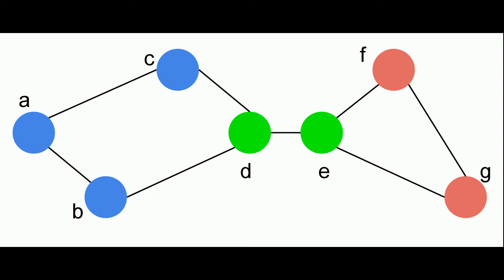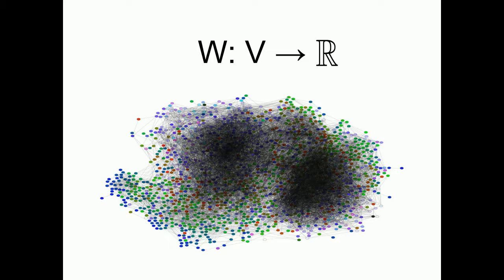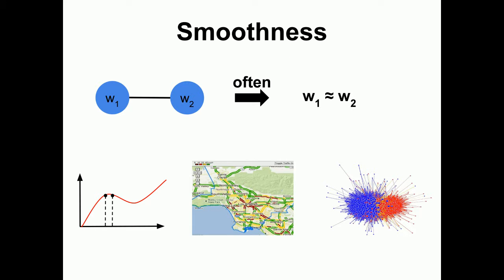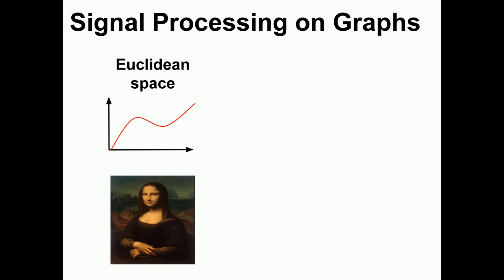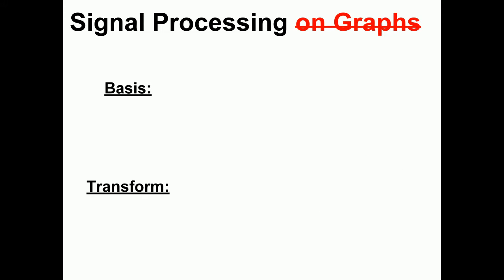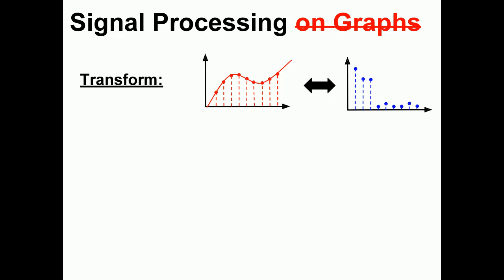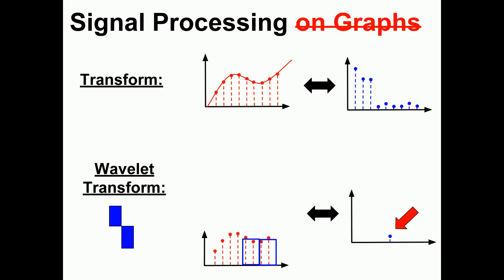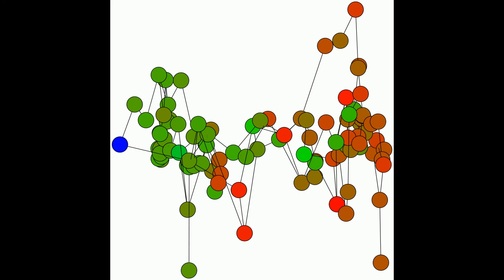KDD2016 paper 567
Title: Graph Wavelets via Sparse Cuts

Authors:
Arlei Lopes da Silva*, University of California, Santa Barbara
Xuan-Hong Dang, University of California, Santa Barbara
Prithwish Basu, Raytheon BBN Technologies
Ambuj Singh, University of California, Santa Barbara
Ananthram Swami, Army Lab

Abstract:
Modeling information that resides on vertices of large graphs is a key problem in several real-life applications, ranging from social networks to the Internet-of-things. Signal Processing on Graphs and, in particular, graph wavelets can exploit the intrinsic smoothness of these datasets in order to represent them in a both compact and accurate manner. However, how to discover wavelet bases that capture the geometry of the data with respect to the signal as well as the graph structure remains an open question. In this paper, we study the problem of computing graph wavelet bases via sparse cuts in order to produce low-dimensional encodings of data-driven bases. This problem is connected to known hard problems in graph theory (e.g. multiway cuts) and thus requires an efficient heuristic. We formulate the basis discovery task as a relaxation of a vector optimization problem, which leads to an elegant solution as a regularized eigenvalue computation. Moreover, we propose several strategies in order to scale our algorithm to large graphs. Experimental results show that the proposed algorithm can effectively encode both the graph structure and signal, producing compressed and accurate representations for vertex values in a wide range of datasets (e.g. sensor and gene networks) and outperforming the best baseline by up to 8 times.